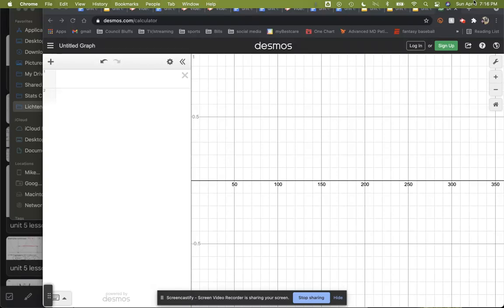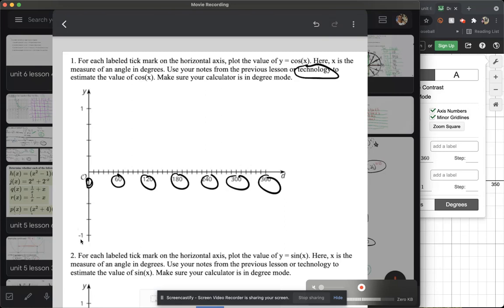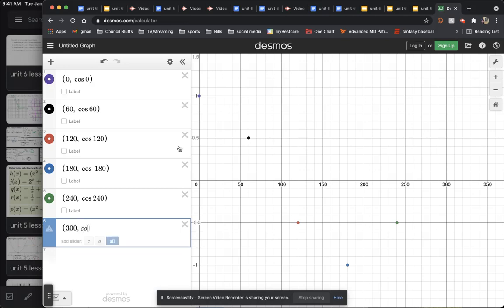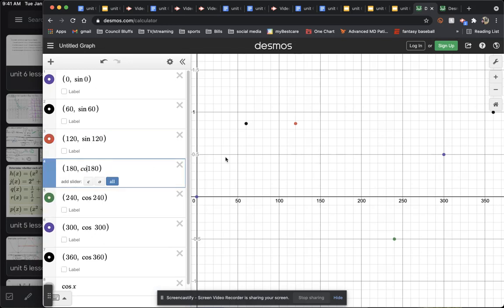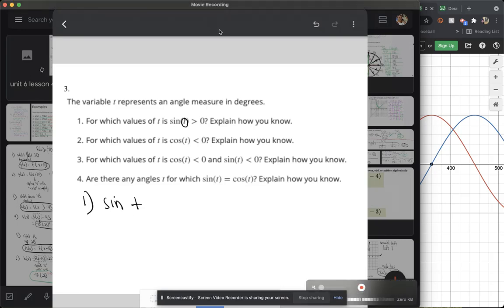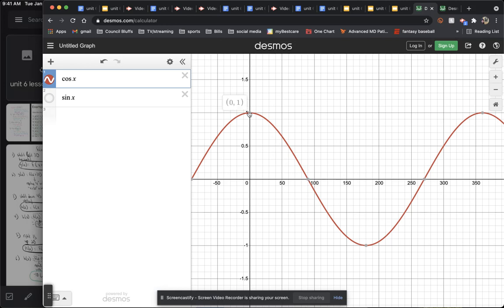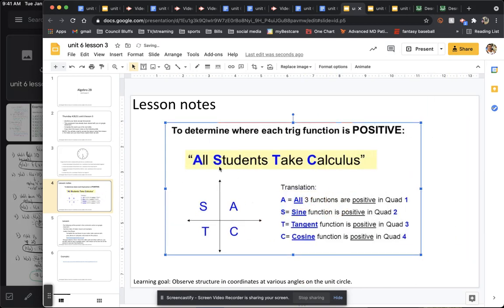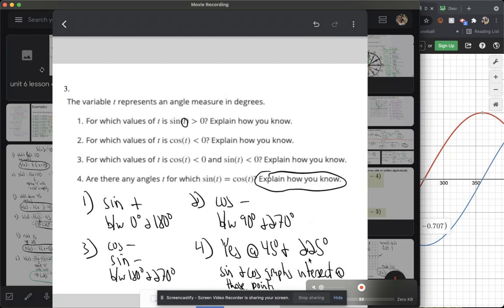algebra 2 unit 6 lesson 4